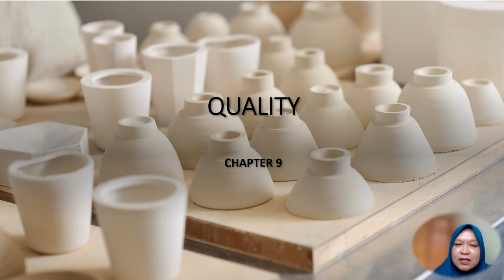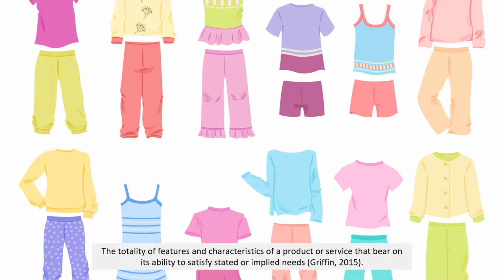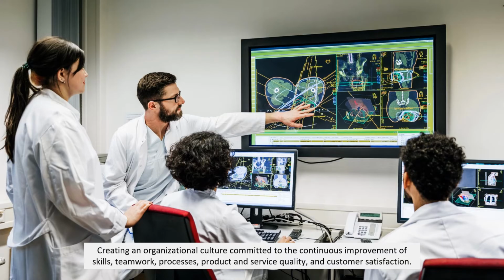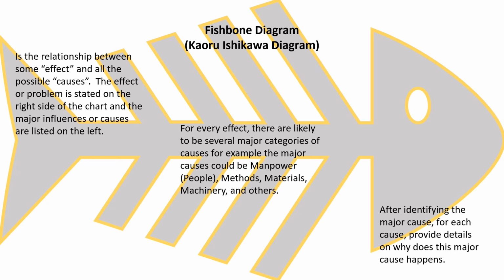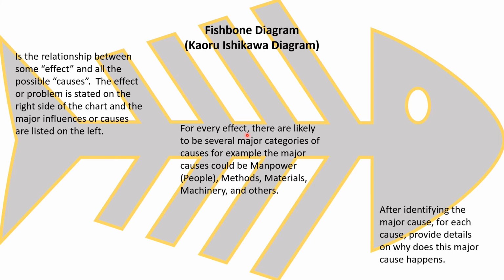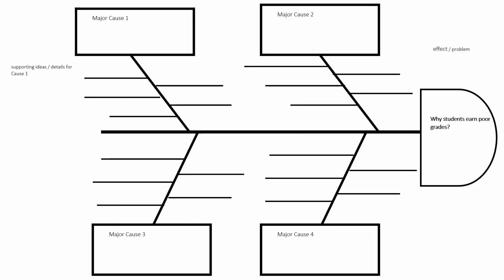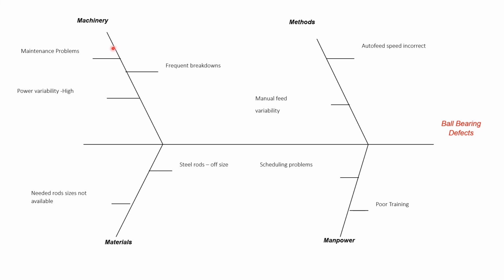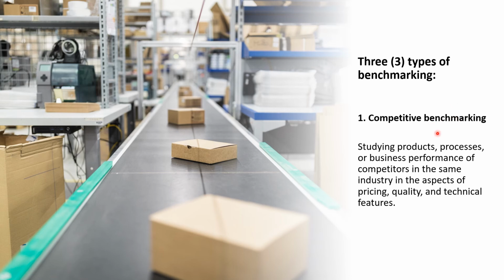MGT162 : Chapter 9 - Quality